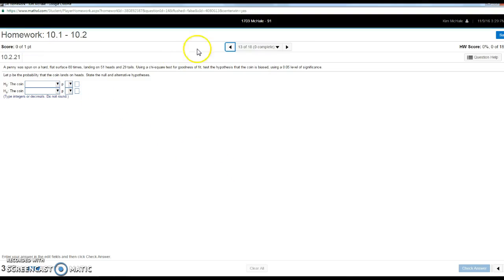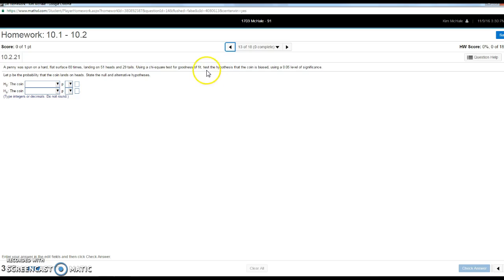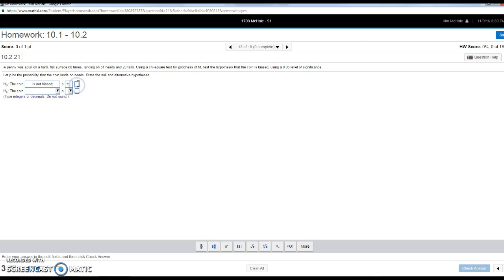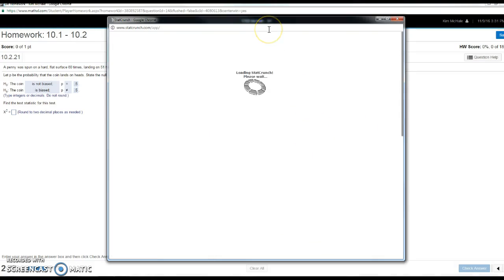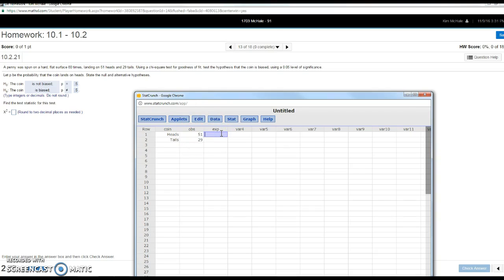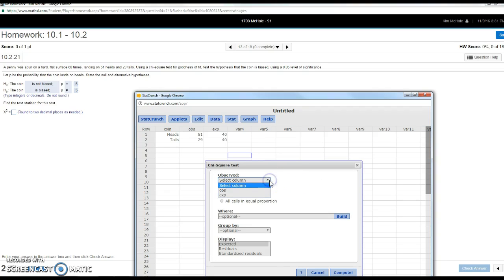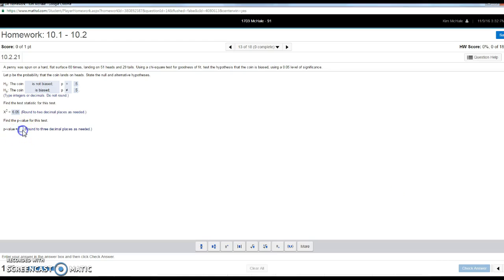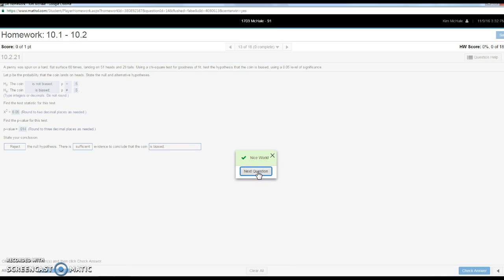Chi-Square GOF test